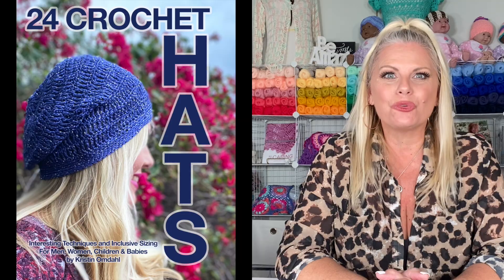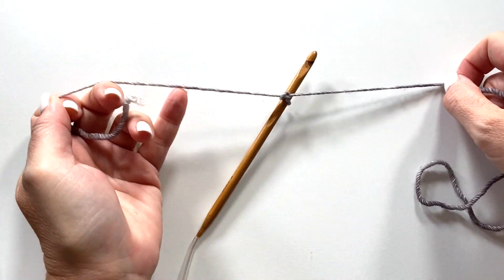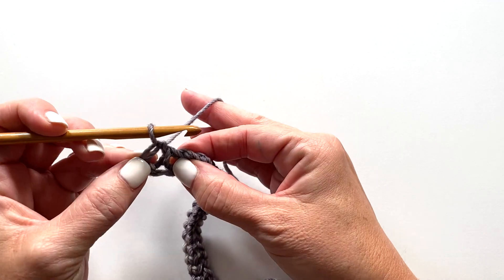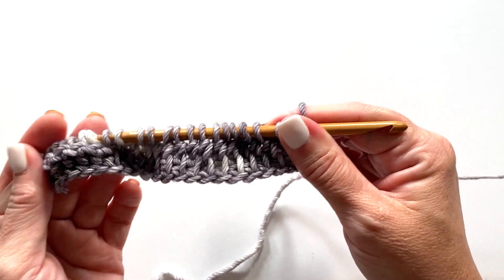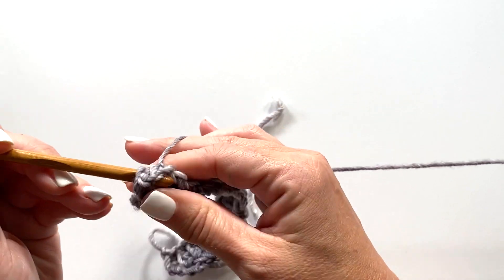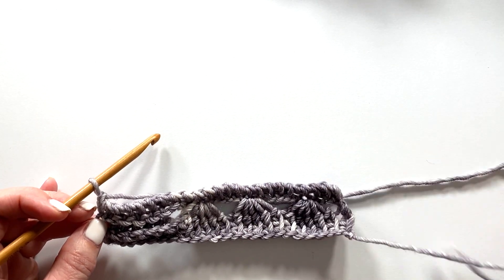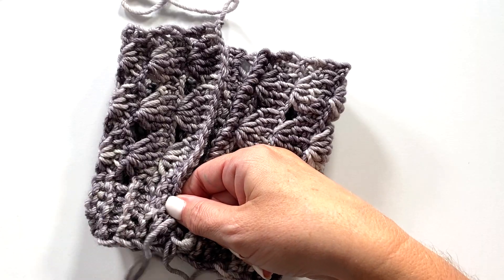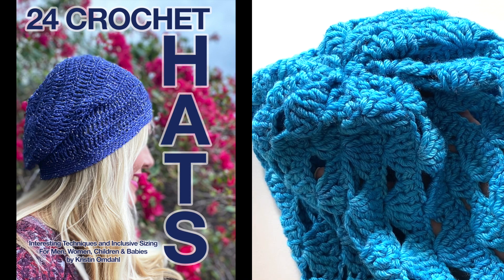Alexa LEFT HAND Tunisian Crochet Hat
crochethat tunisiancrochet crochetpattern In this video I will show you some tips and tricks for getting started on the Alexa Tunisian Crochet Hat. This is a great beginner project that is easy to learn because you are working side to side construction in rows and at the end of the video I will show you how to transform this 2 dimensional flat fabric into a 3 dimensional hat with a crown! This pattern is featured in my book, "24 Crochet Hats".